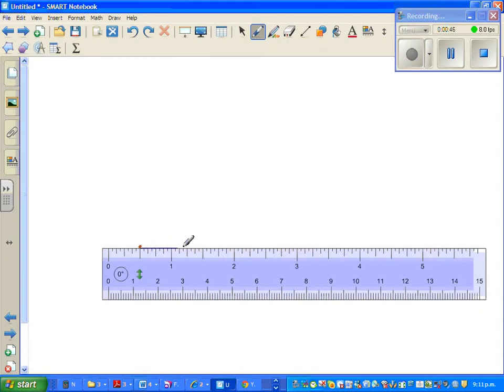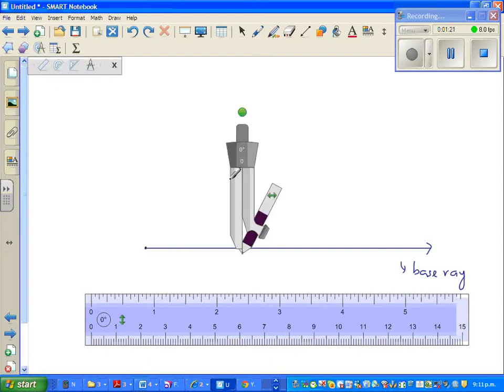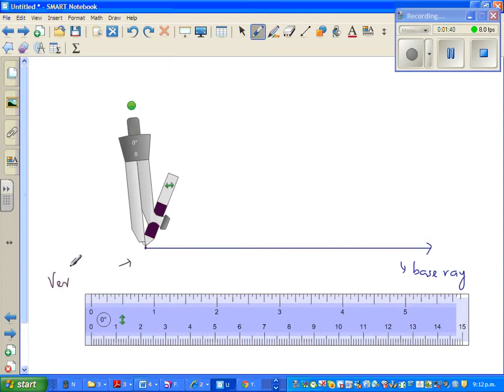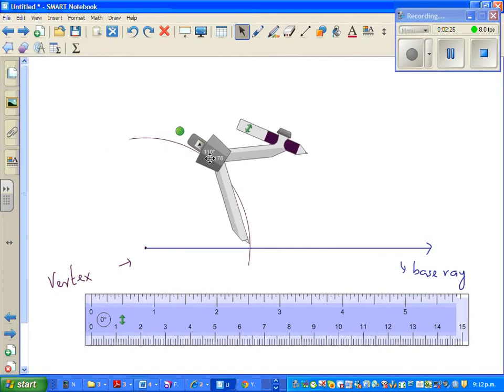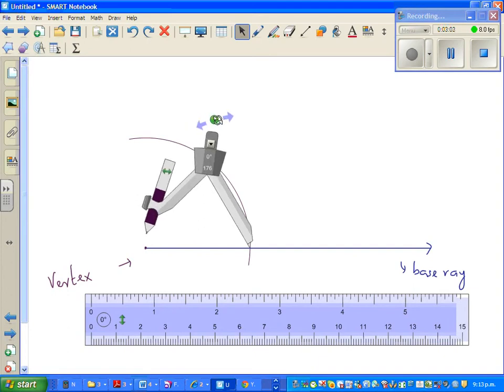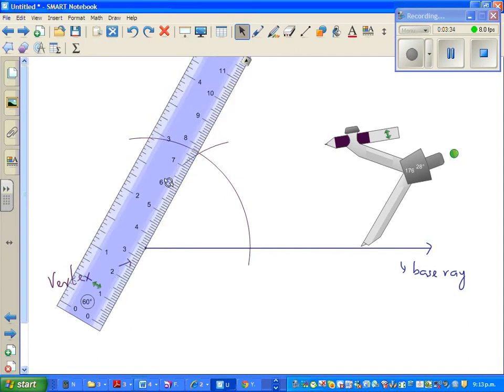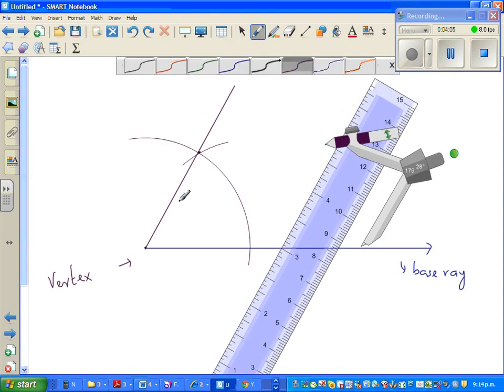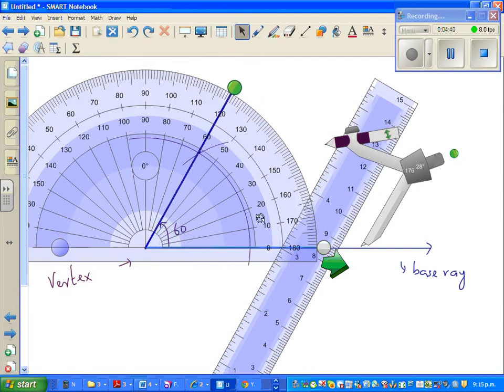How to draw 60 degree angle with a ruler and compass